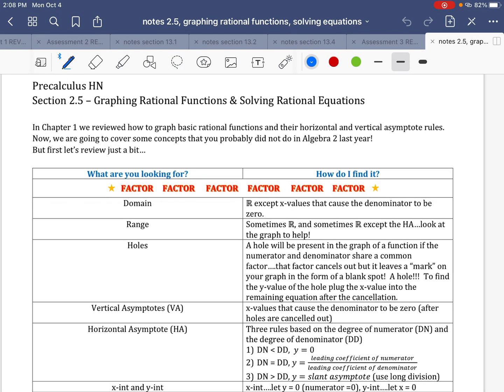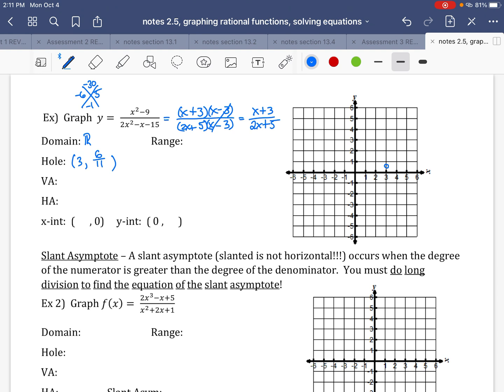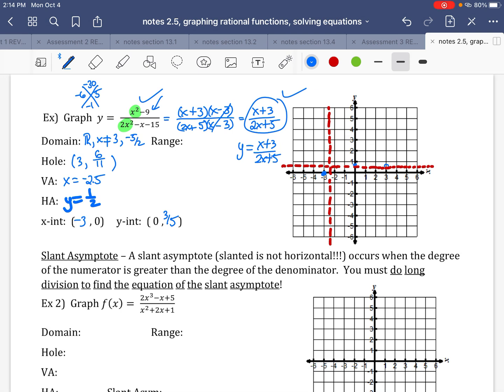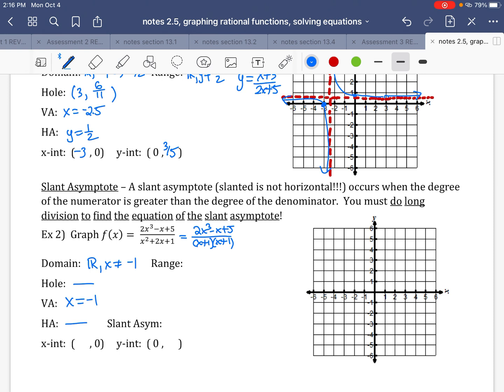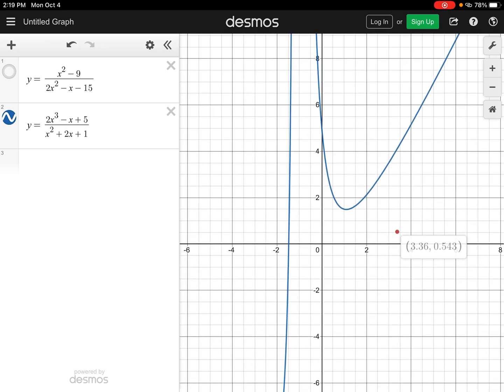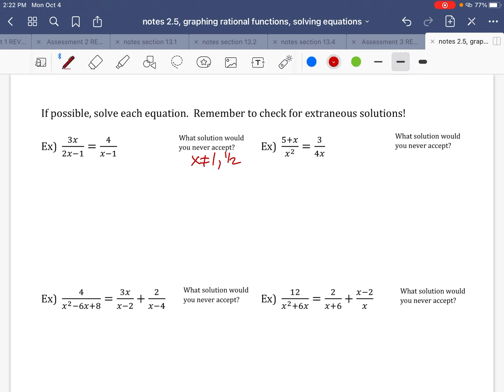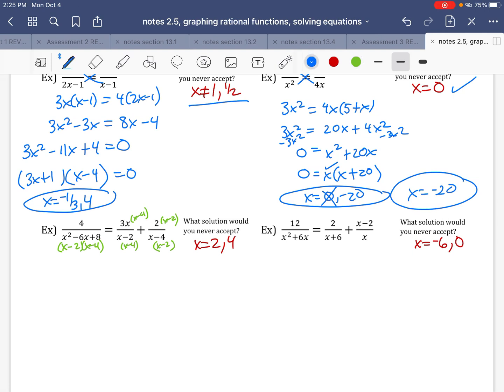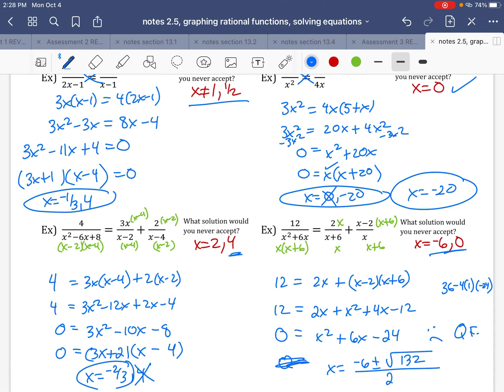Precalculus - Section 2.5 notes